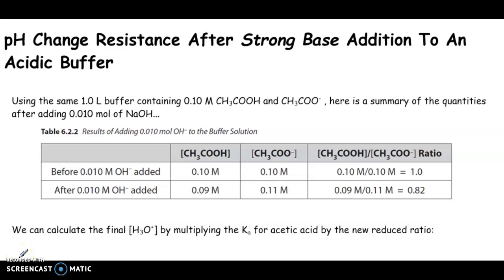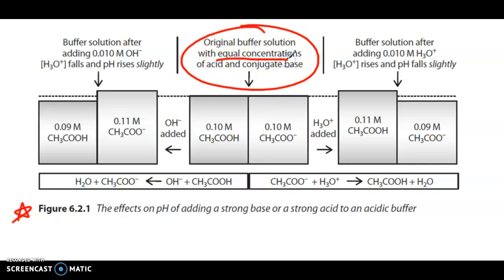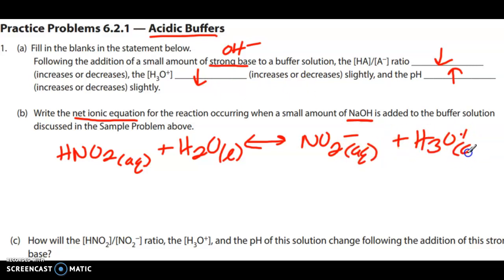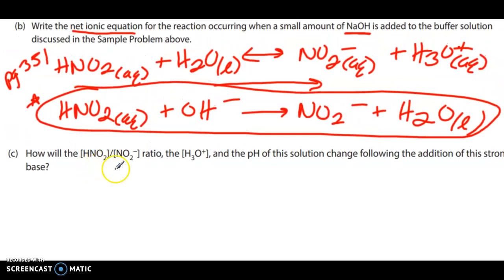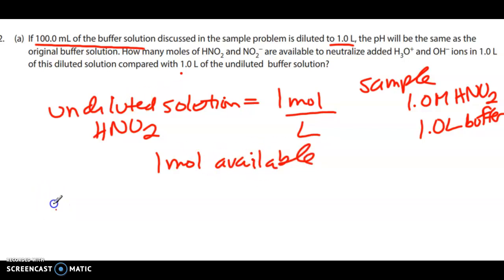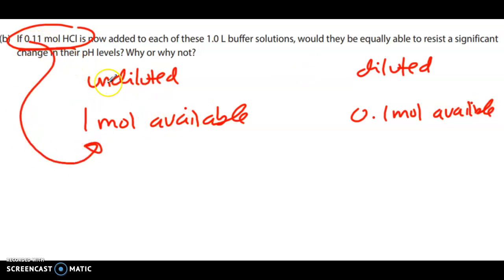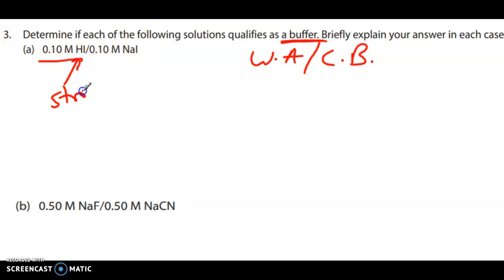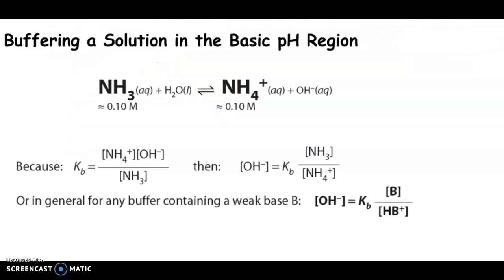Gr 12 AP Buffers Part 2